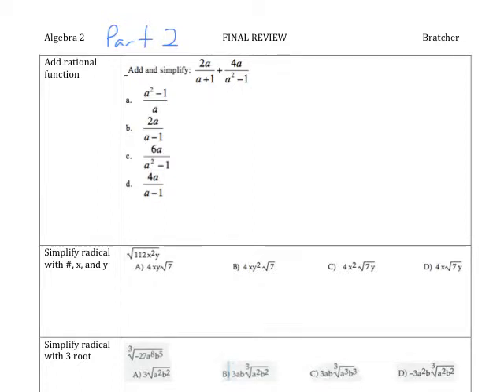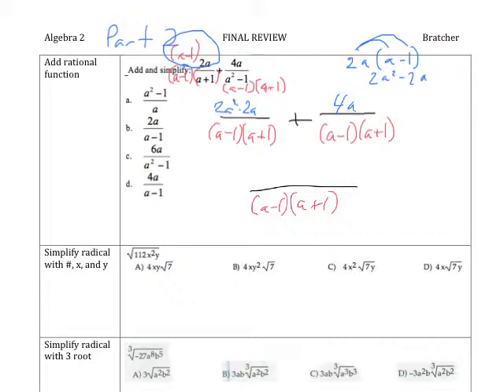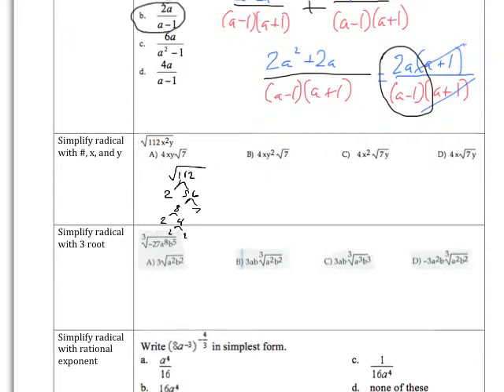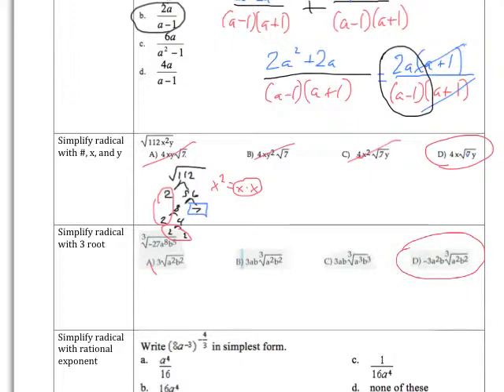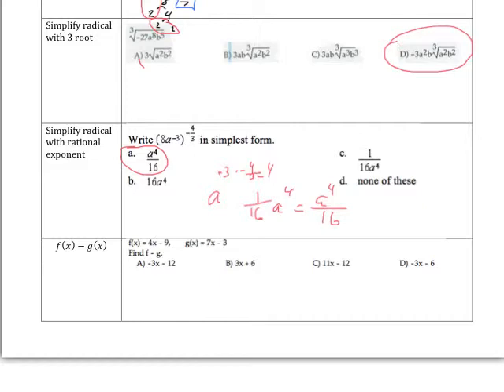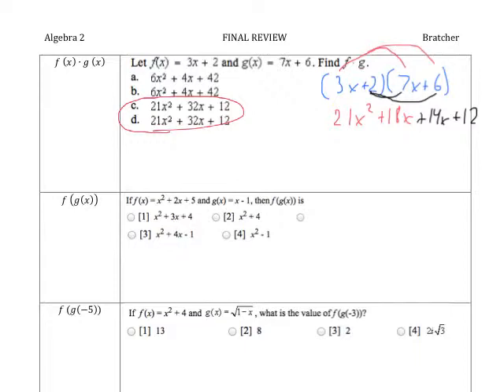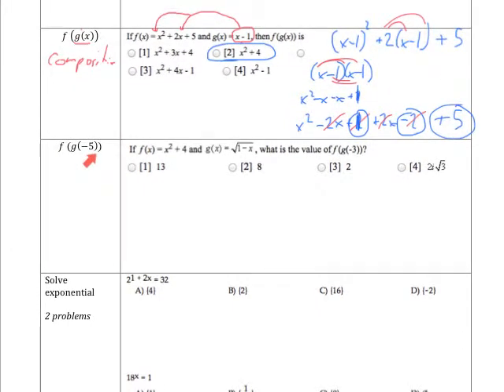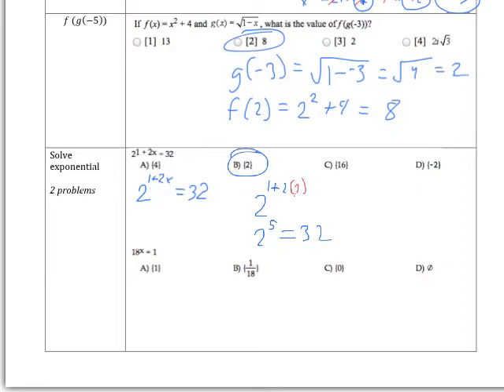final exam review part 2